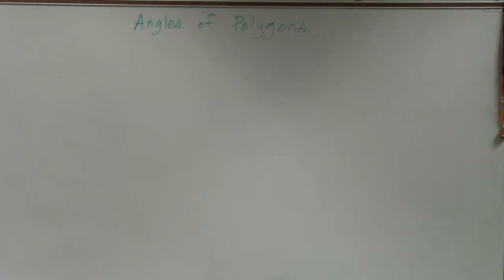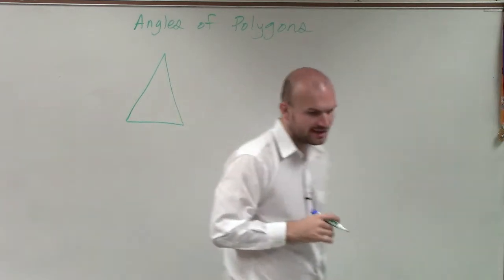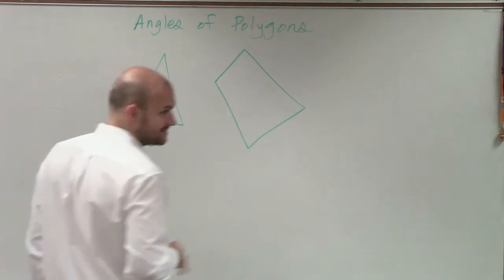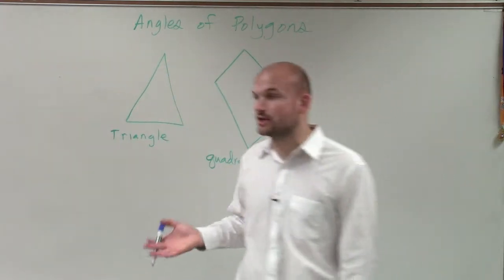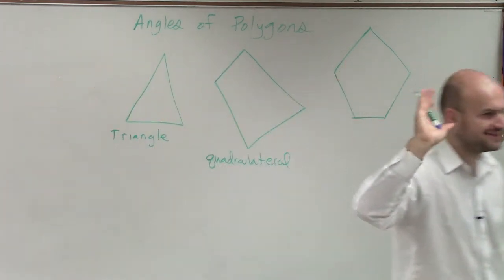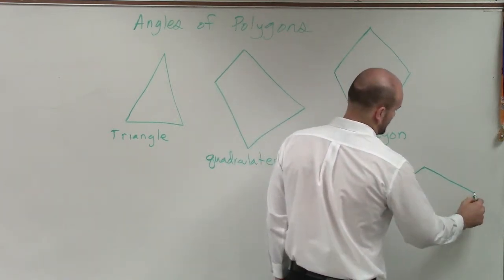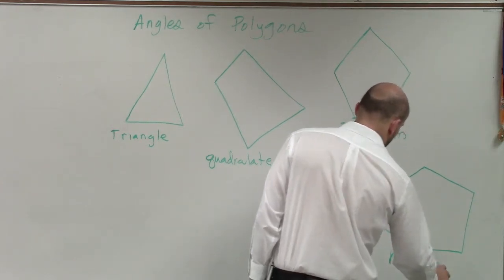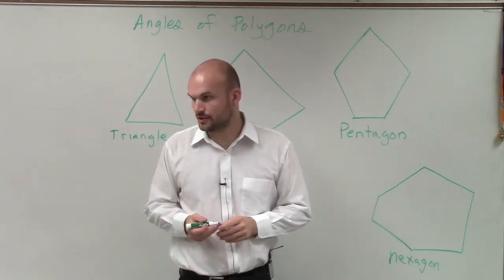What are four types of polygons